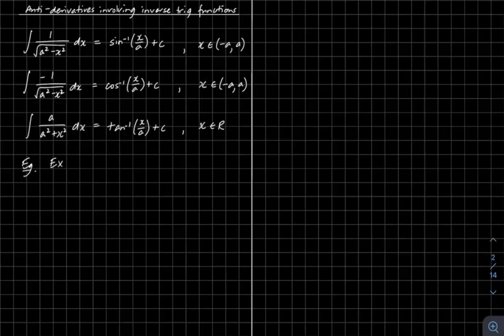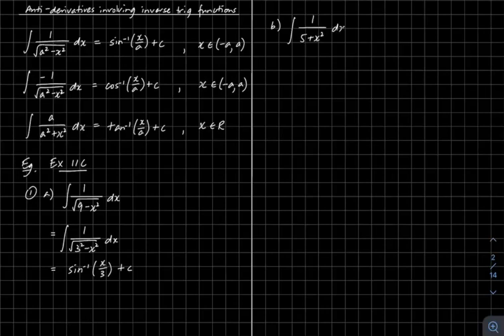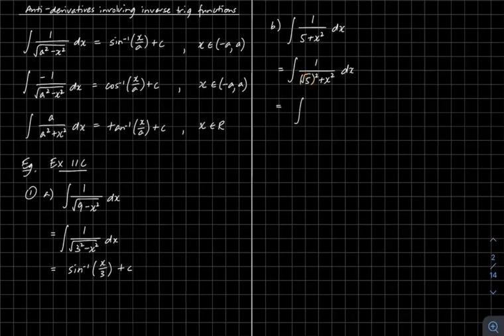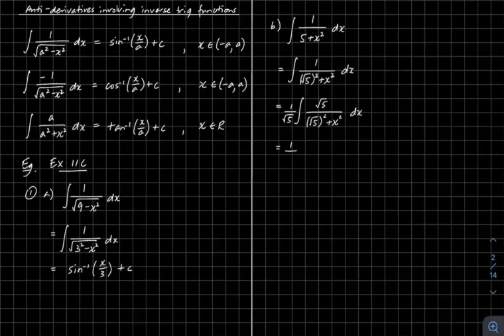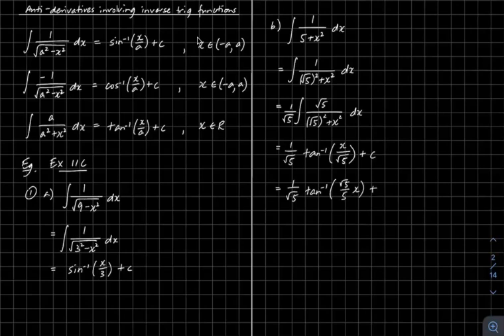Integrals involving inverse trig functions